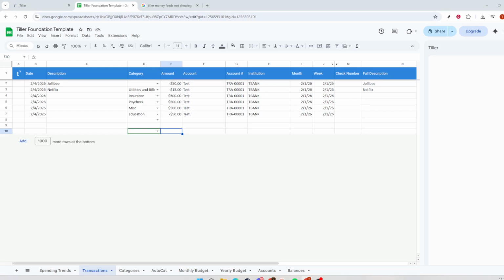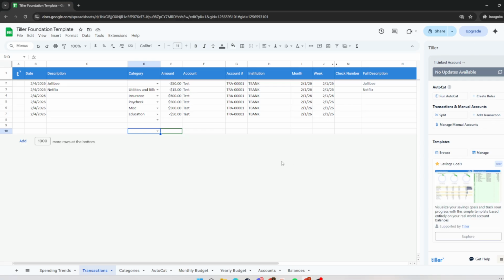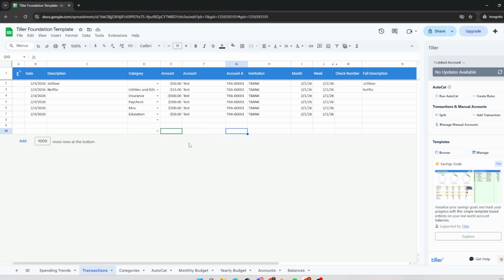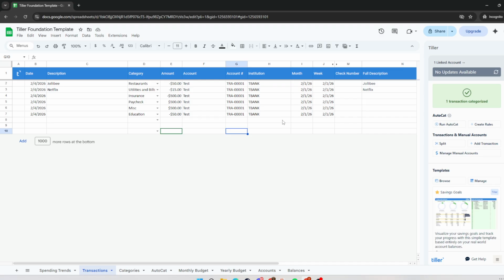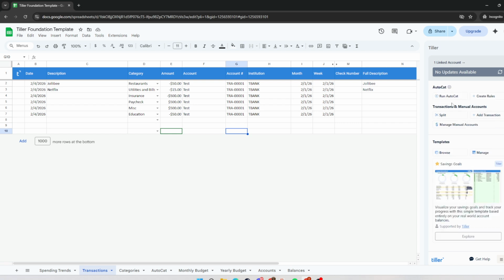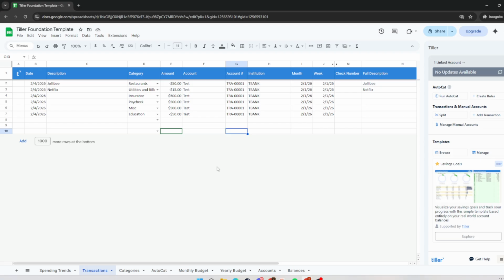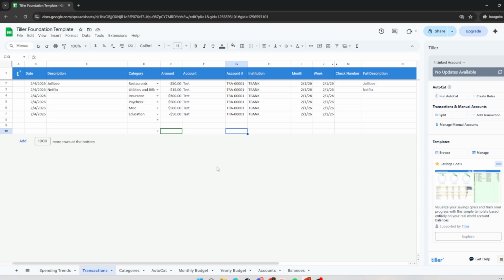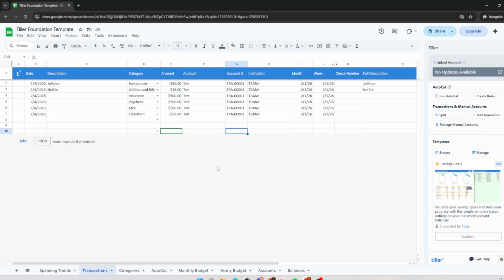How To Run Autocat On Existing Data In Tiller (Working 2026)